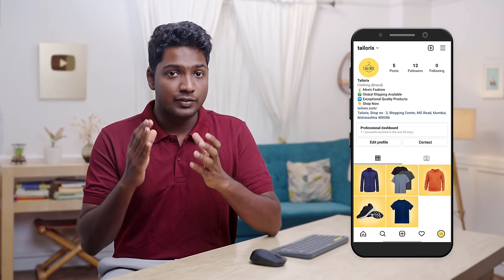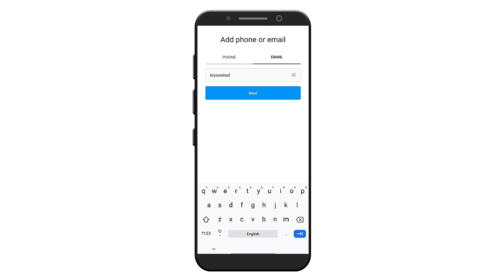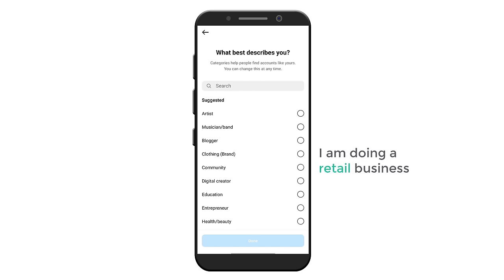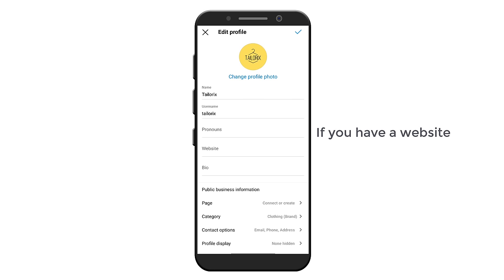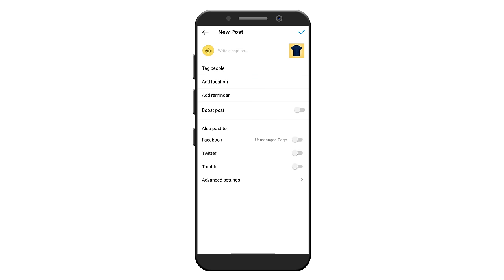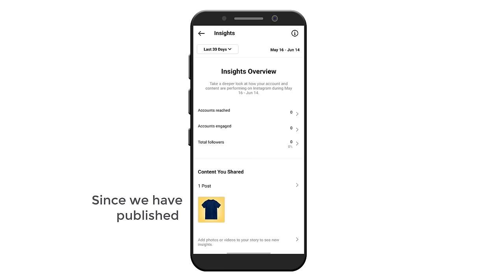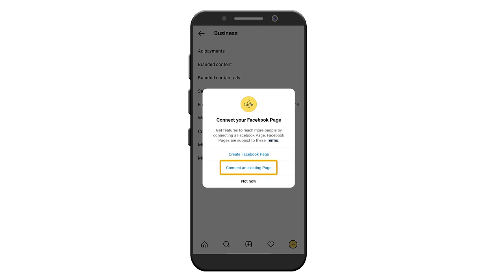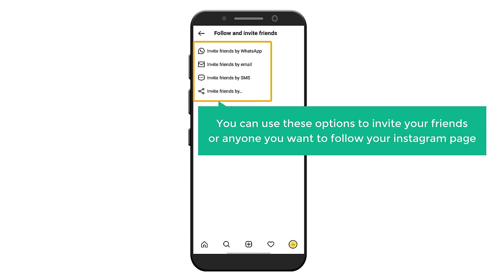How to Create an Instagram Business Page | Make Money on Instagram 2024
0:00 Intro

1:12 Create an account on your Instagram page

3:30 Convert your Instagram account into a business account

5:23 Add your Instagram bio

7:14 Post Content on your Instagram

9:16 Check Content Performance

10:52 Connect your Facebook page with Instagram page,

12:59 Invite your friends and contact

Step 1: Create an account on your Instagram page

Open Instagram app, now press and hold on your profile

Click add account, ► Create new account ► Enter business username & Password,

Enter your phone number or email, verify it to create an account,

Add profile picture, by click ‘add a photo’ after adding,

press and hold your profile picture, & select your business account,

Step 2: Convert your Instagram account into a business account
Go to ‘edit profile’ ► Switch to professional account, move forward & click ‘continue’

Select your business category, and enable display on ‘profile option’, click ‘Done’

Step 3: Add your Instagram bio

Click ‘Edit profile’ enter name for your business account, add your website link,

Click ‘Bio’ Add your business details, add your WhatsApp number, by clicking contact options,

And select WhatsApp, add your number & verify it, so the user can directly contact you,

To post content, click ‘plus icon’ select the type of content you want to publish,

To post picture select ‘post’, select your picture, edit it, add details hashtags and post it

To check content performance, click professional dashboard, click ‘see all’ in account settings,

You can see the performance insights, you can check individual content performance,

To check individual content performance, click on that particular content, ► View insight

To connect your Facebook page with Instagram page, Click on menu icon ► Settings

► Business ► Connect or create ► Connect an existing page,

Click continue twice, and click add your Instagram account, select your Facebook page,

Now if you post any content on your Instagram page you will get sharing options

Select your options ‘Share to Facebook every time’ and click share.

To Invite your friends and contact to your page, click menu icon,

Select ‘settings’ ► Follow and invite friends and invite your friends.

This is how you can create an Instagram page for your business.

🎁 𝗧𝗼𝗼𝗹𝘀 & 𝗗𝗶𝘀𝗰𝗼𝘂𝗻𝘁𝘀